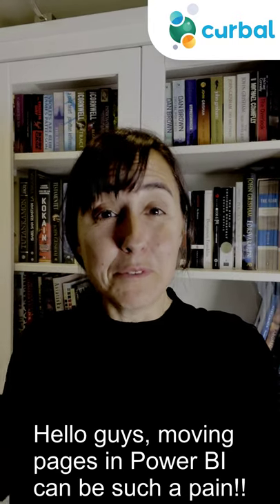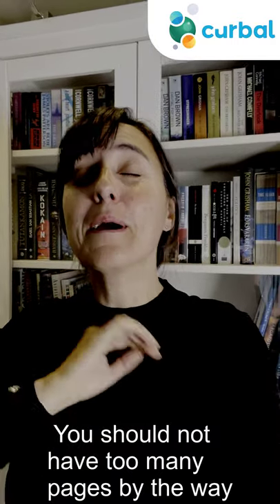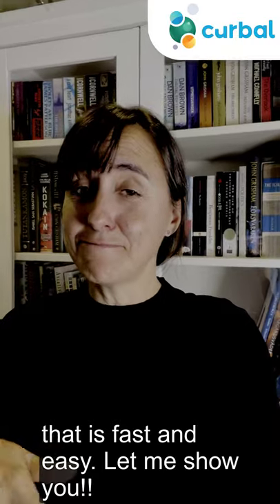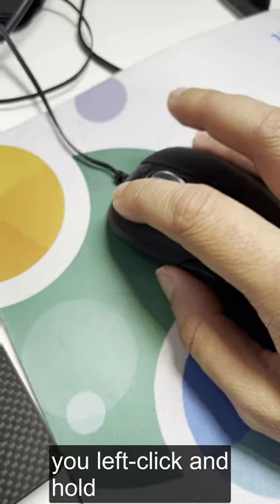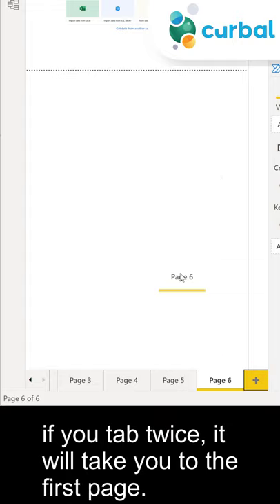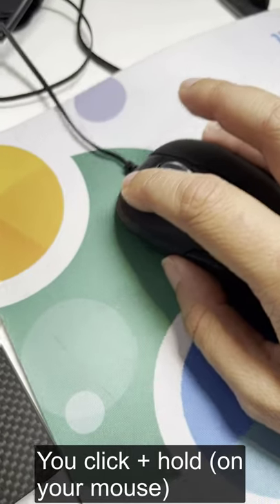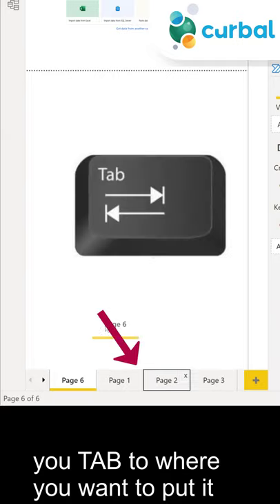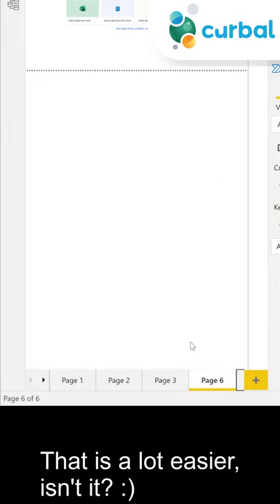WORK FASTER in Power BI!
Do you have too many pages on your power bi report and moving them around is causing you pain? Here is a trick for you then ;)